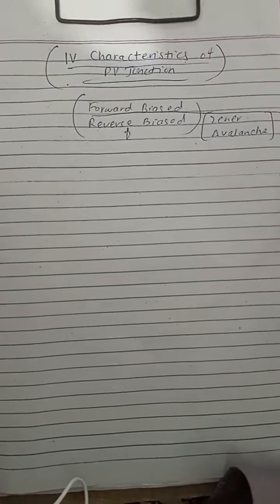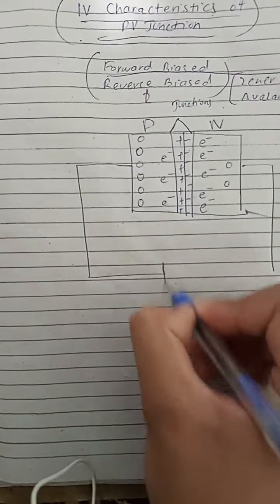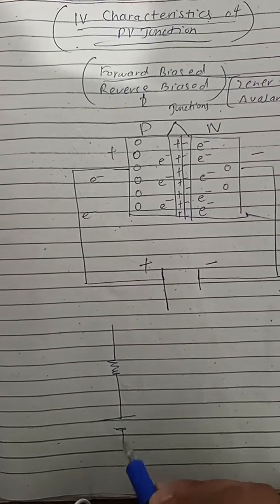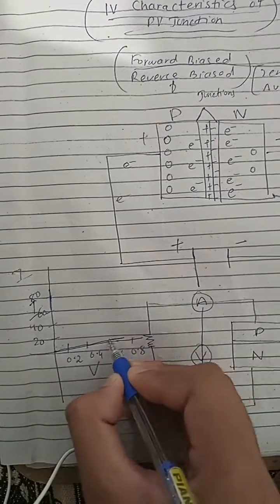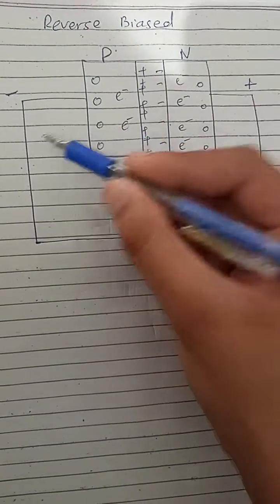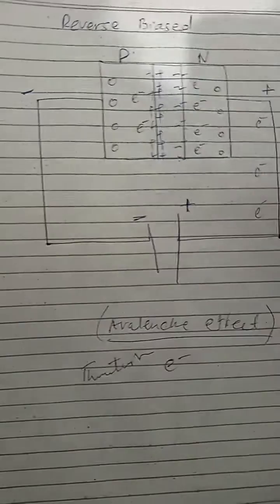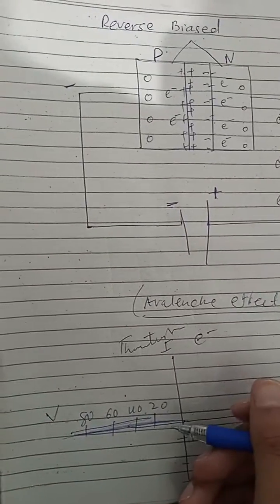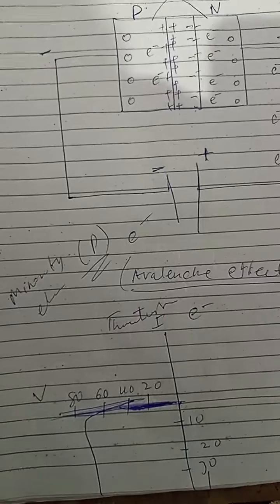IV Characteristics of PN JUNCTION | Forward Bias | Reverse Bias | Zener Effect | Avalanche Effect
iv characteristics of pn junction diode experiment class 12,
to draw iv characteristic curve of pn junction practical,